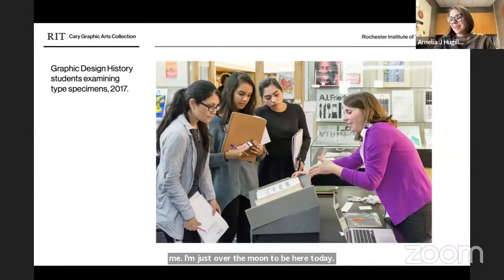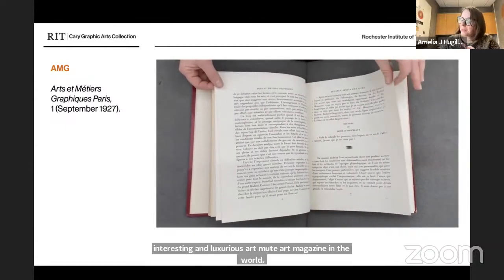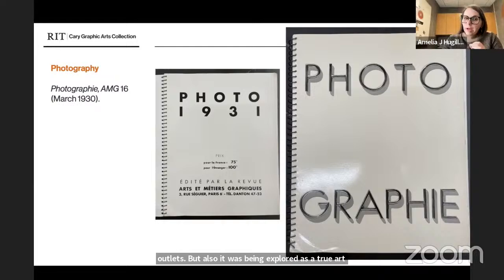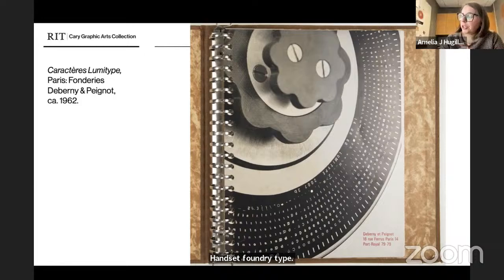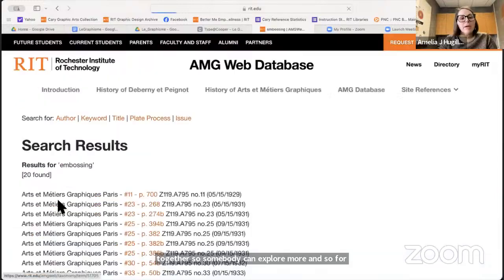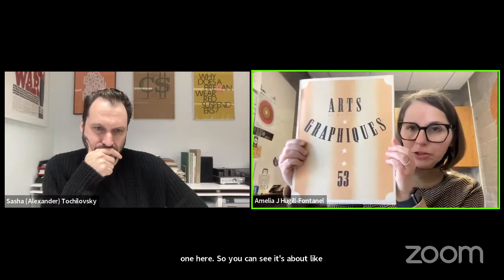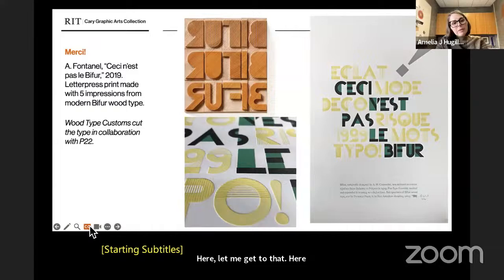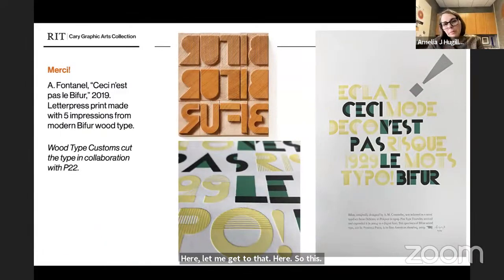Le Graphisme chez Deberny et Peignot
Le Graphisme is visual communication present in all spheres of everyday life. Essentially, it is graphic design. In the case of the French design journal Arts et Métiers Graphiques, design reporting was filtered through a specific Parisian gaze. Charles Peignot, head of the typefoundry Deberny et Peignot, published AMG from 1927 to 1939. It became a top international magazine for bibliophiles, typographers, and designers. Its wonderfully varied content provides a rare holistic view of developments in inter-world-war European graphic arts. This lecture will trace the influence of Arts et Métiers Graphiques through vivid reproductions, drawn from holdings at the RIT Cary Graphic Arts Collection.

Amelia Fontanel is a curator at the RIT Cary Graphic Arts Collection, a renowned library that collects on design, typography, and the book arts. She is an art historian and editor who contributes numerous publications, including those about graphic design, calligraphy, wood type, and typefounding. As manager of the Cary technology collection, she is responsible for teaching and maintaining vintage presses and thousands of fonts of type. She is actively involved in the letterpress community, holding past board and executive positions with the American Printing History Association and the Hamilton Wood Type and Printing Museum.